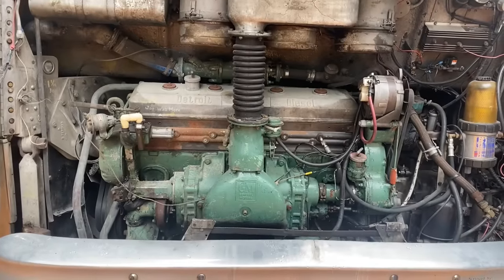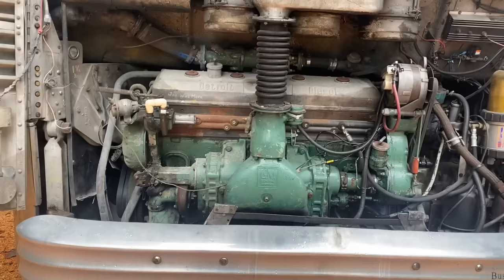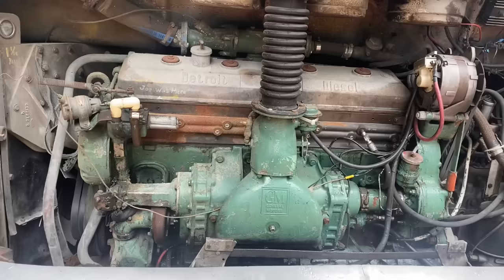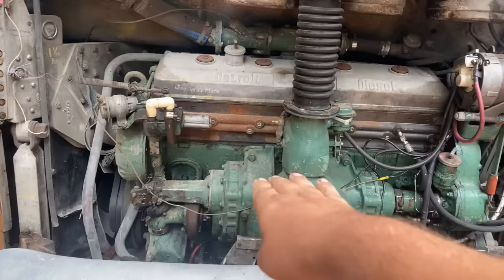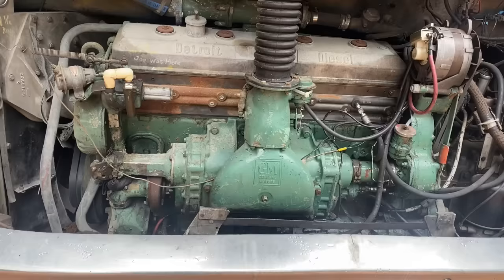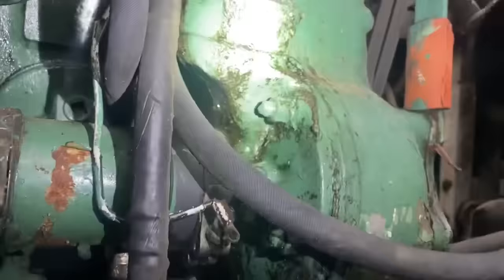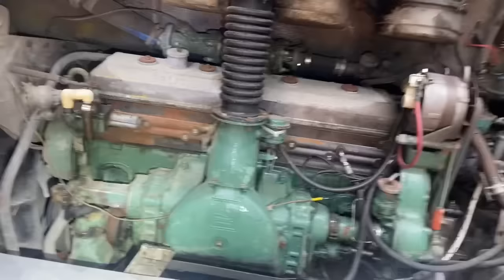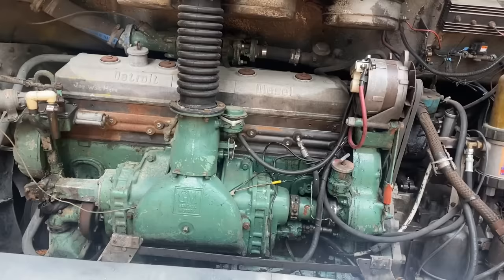Screaming jimmy 2650rpm detroit diesel 671 get your ears ready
Just for your listening pleasure.  Turn up the volume and listen to a screaming jimmy sing. 2650rpm 2 stroke detroit diesel 671.  Wish i have a 12v71 to let you listen to.  This x 2   Or a 16v71 ;)

Flash sale date: 8:00pm September 24th -11:59pm September 25th EDT, lasting 28 hours;